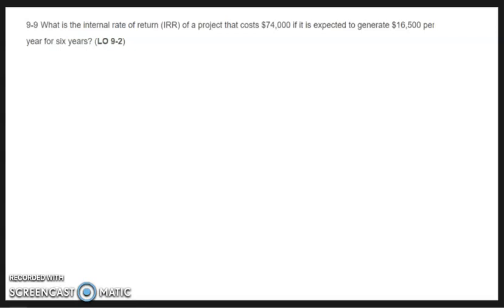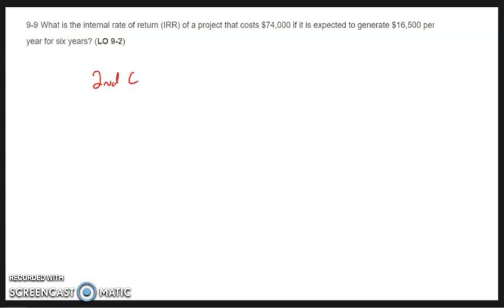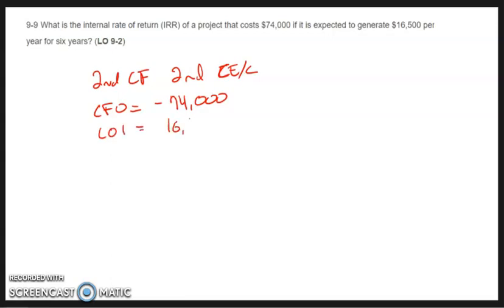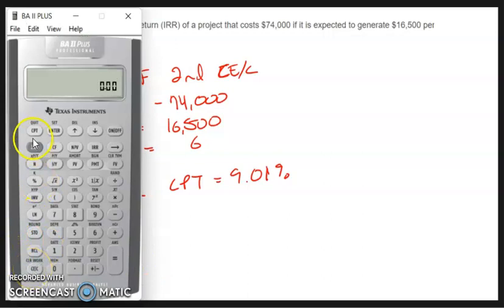Problem 9 9 CFIN7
This Problem calculates the Internal Rate of Return (IRR).